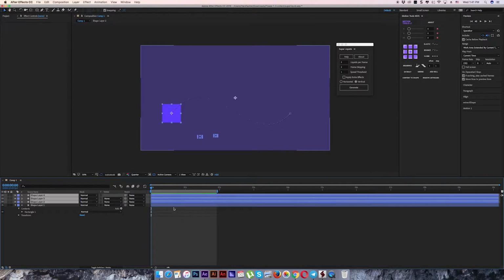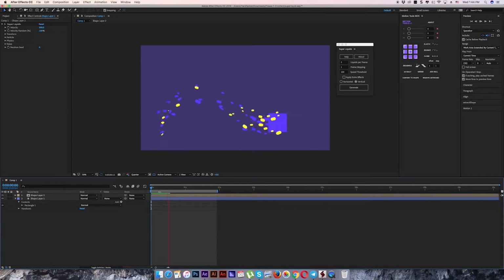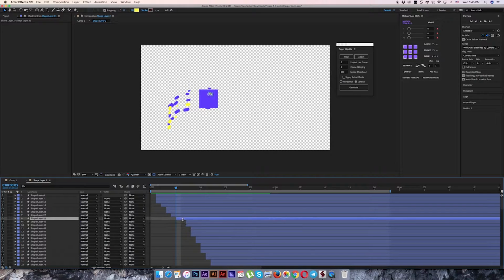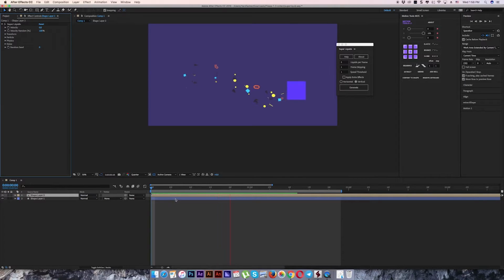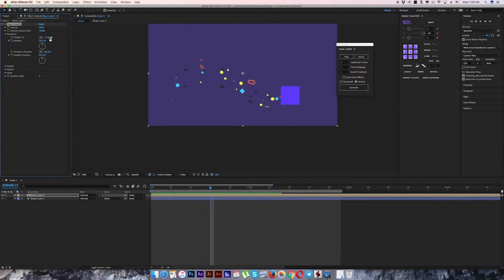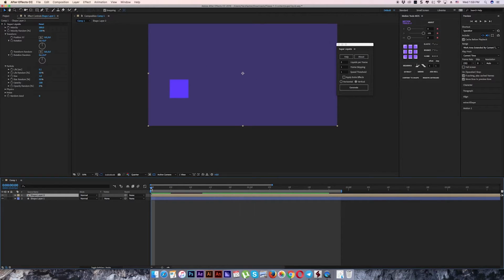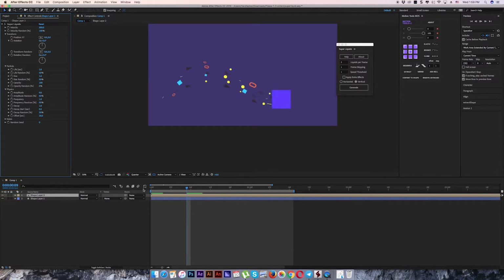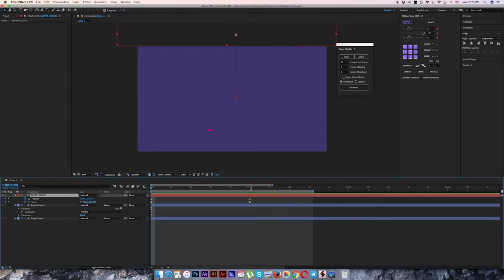Super Liquids Tutorial